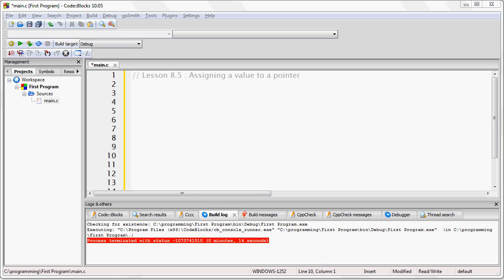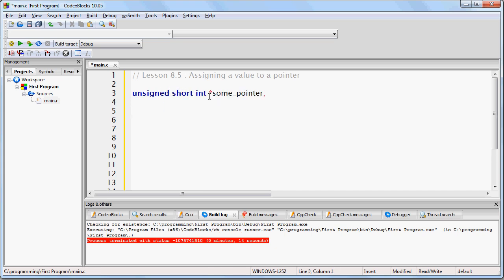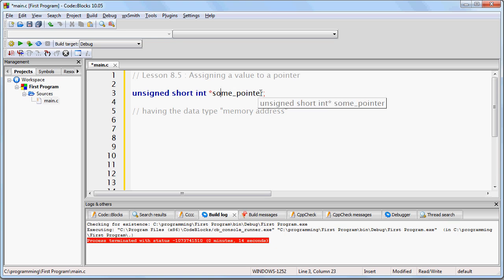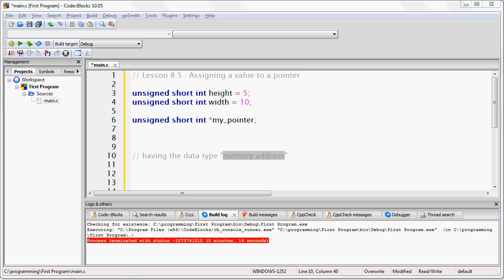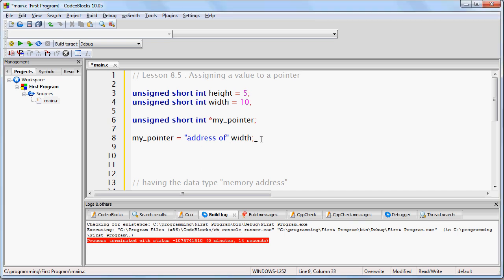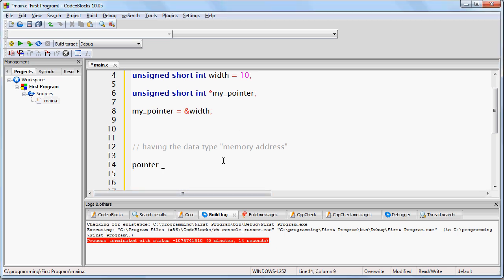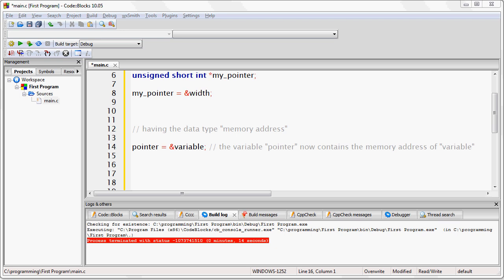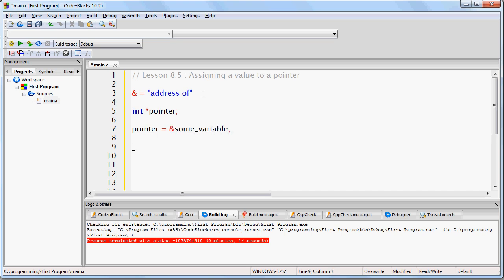Lesson 8.5 : Assigning a value to a pointer